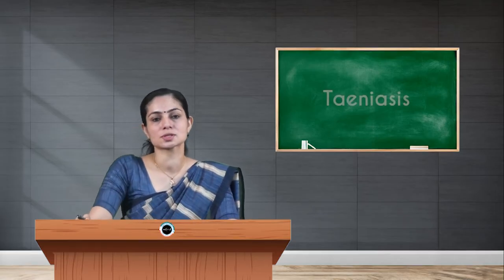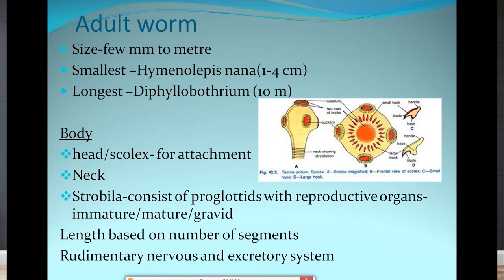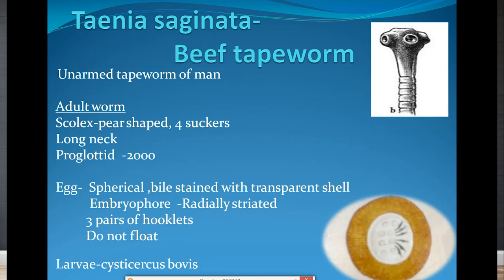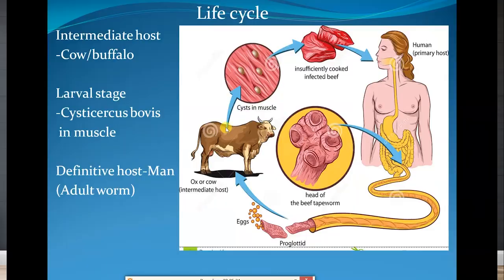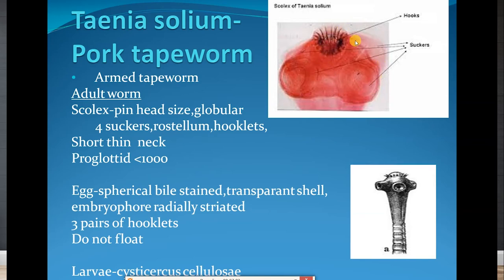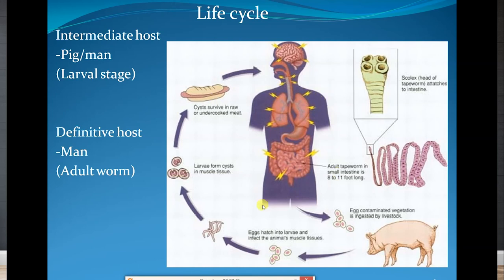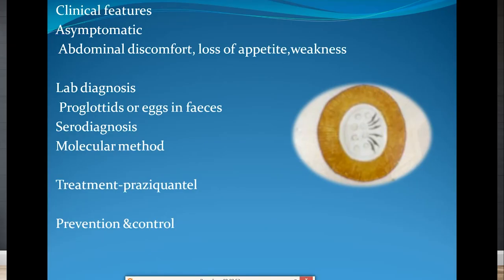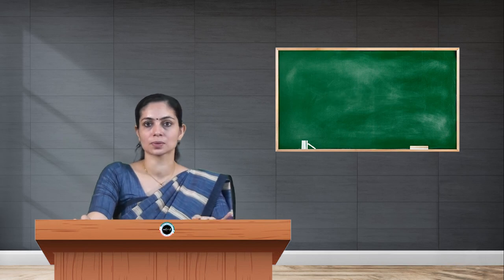SDM E-Learning: Taeniasis (Ms. Jyosna)